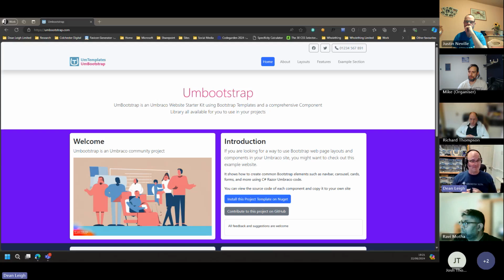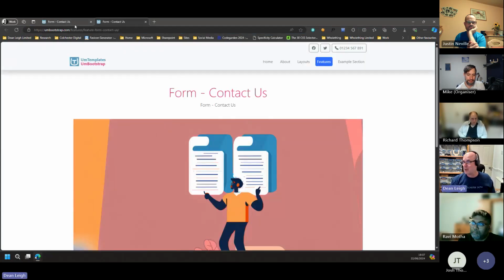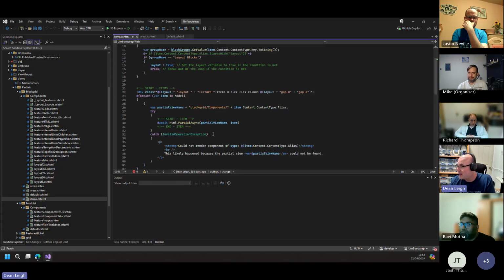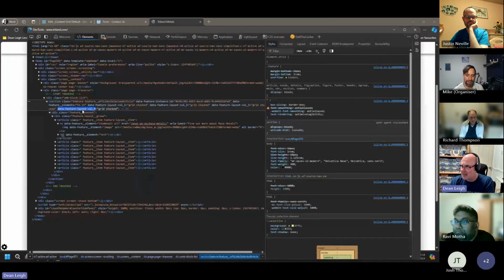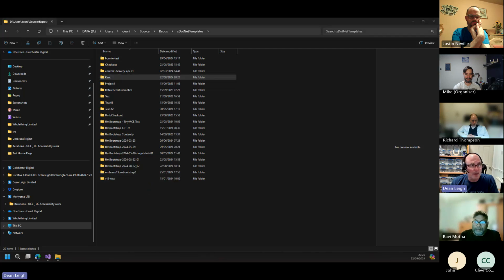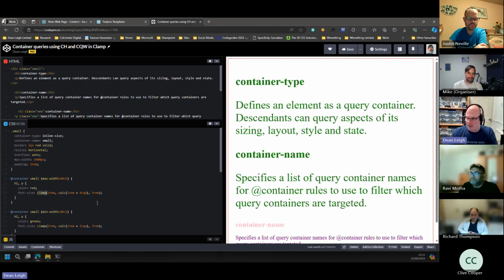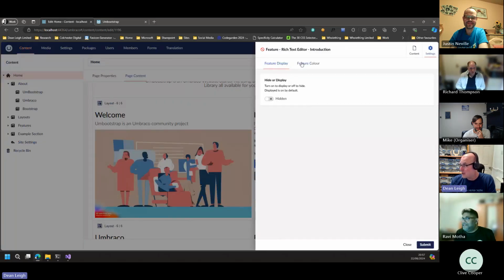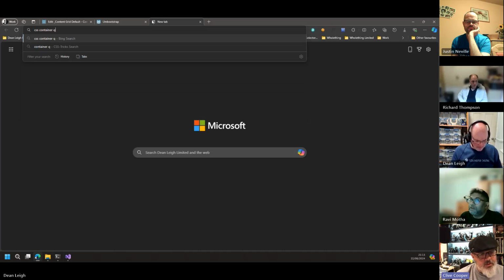Umbraco Kent Meetup - August 2024 - Umbootstrap Demo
In this talk, Dean Leigh gives us a demo of Umbootstrap, an Umbraco website starter kit using Bootstrap templates and a comprehensive component library all available for you to use in your projects.